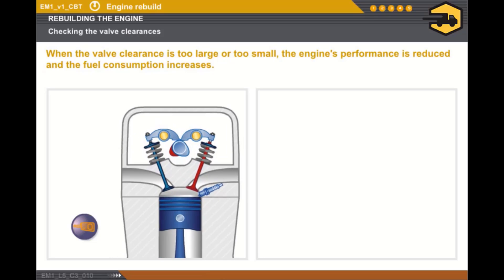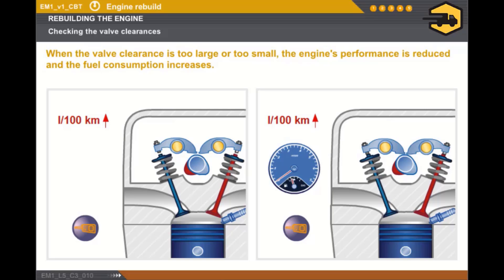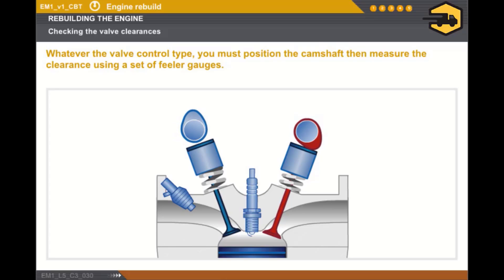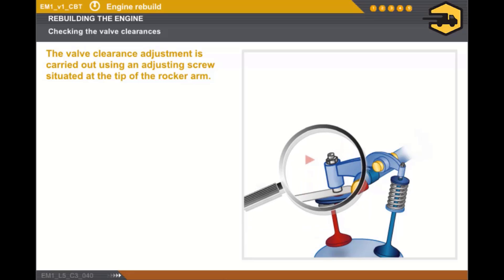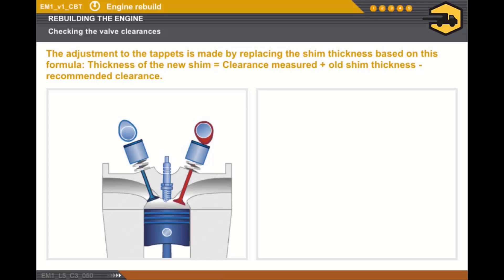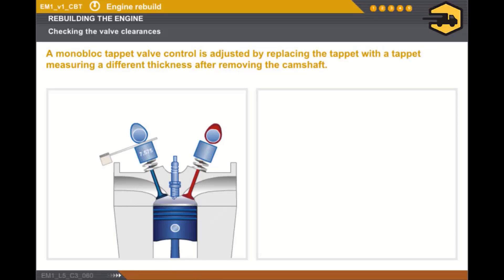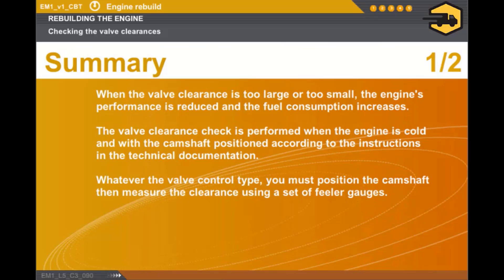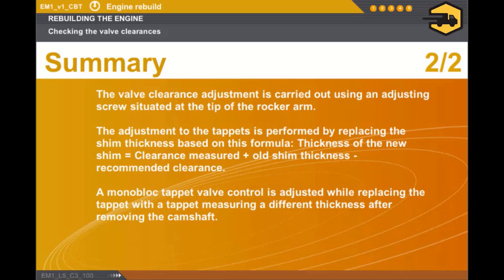Valves Check and Adjustment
فحص الصمامات او الصبابات
ظبط التاكيهات
ضبط خلوص الصمامات